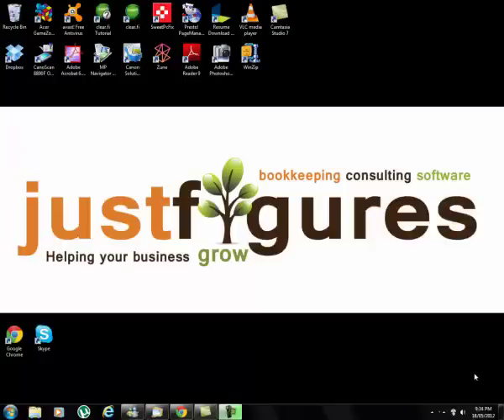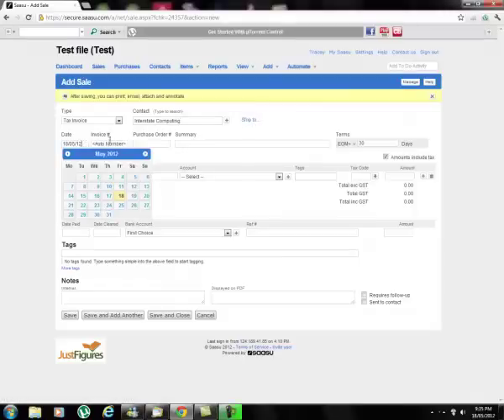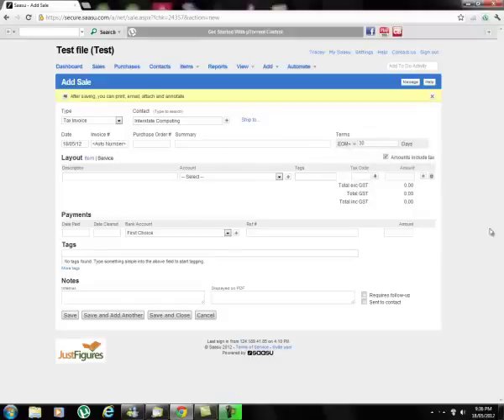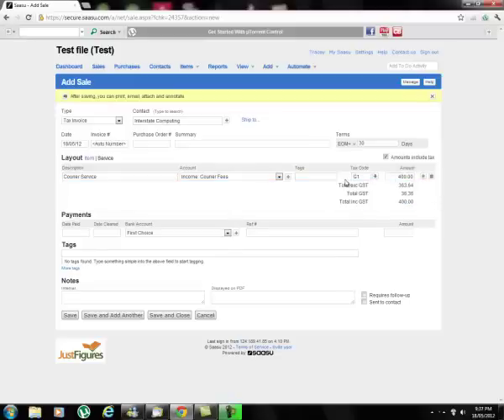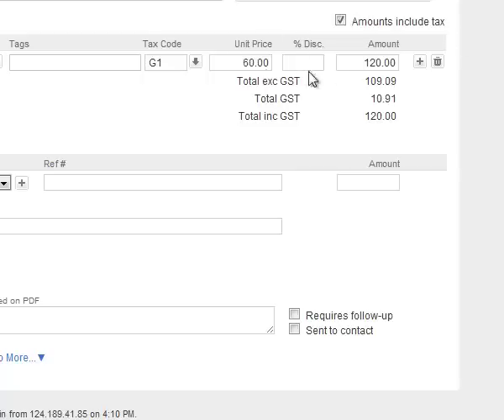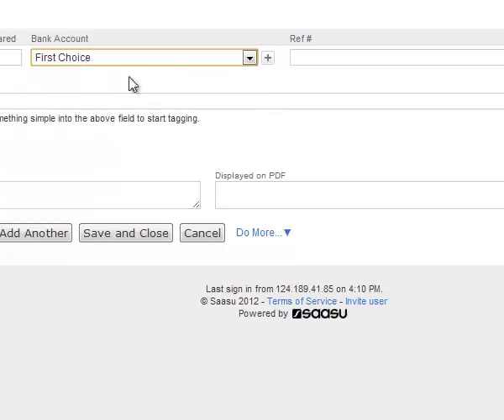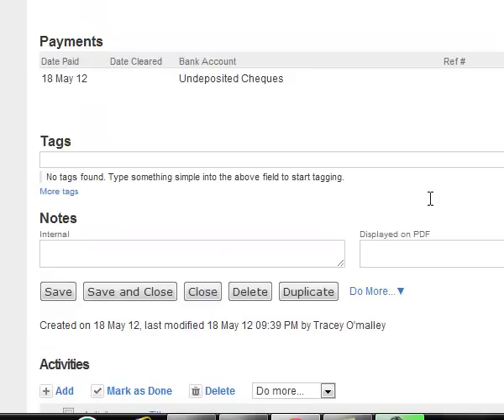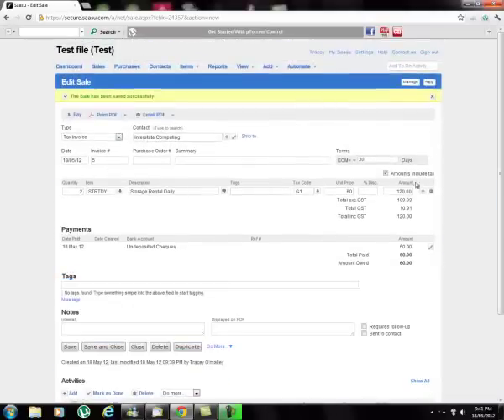Creating Invoice in Saasu Accounting Software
Creating a Sales Invoice in Saasu Accounting Software.